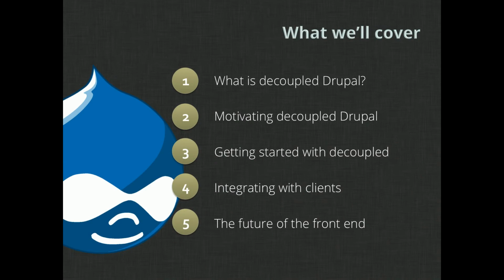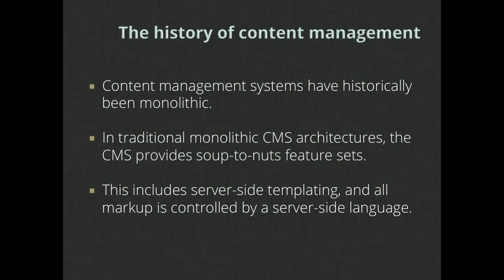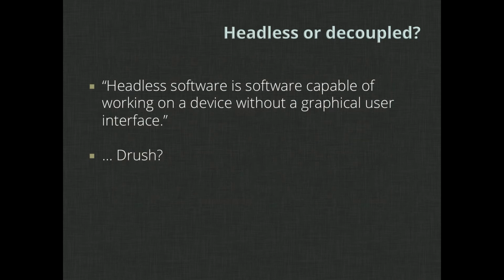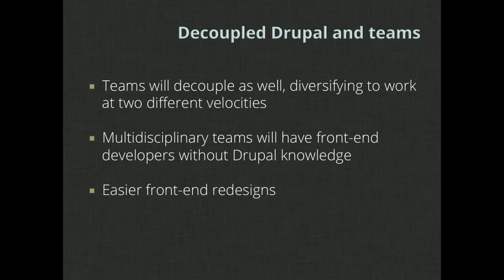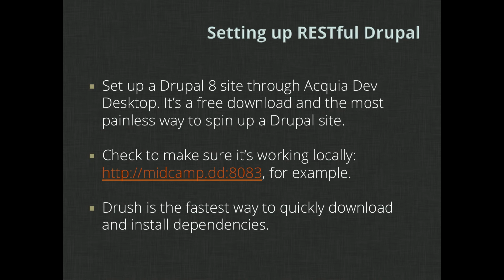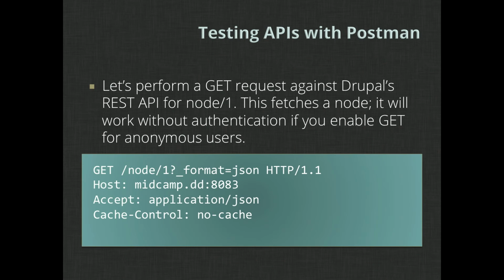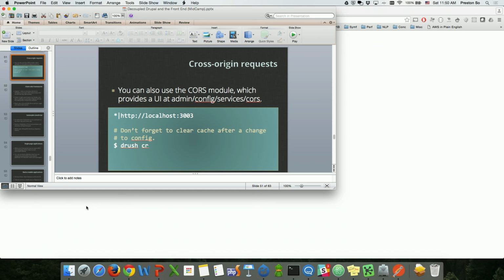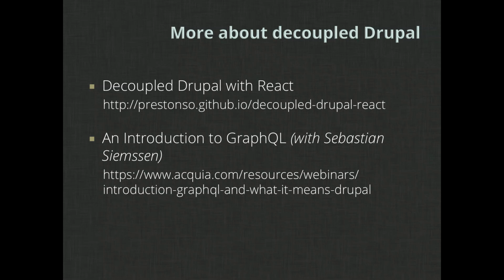Decoupled Drupal and the Front End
Speaker: prestonso

Session Description

Decoupled content management has been taking the front-end world by storm recently as developers seek new ways to leverage battle-tested back ends alongside more flexible, extensible front ends. The JavaScript renaissance firmly envisages a future where single-page apps with ever-quickening advances can integrate seamlessly with "headless" back ends such as Drupal -- often by bypassing the theme layer altogether.

What are some of the implications of this newly decoupled world for front-end Drupal developers and designers working with Drupal? What are some of the advantages and disadvantages of decoupling? This session will examine some of the trends and new ideas emerging from the Drupal community and others, but it will also frame decoupled Drupal against the backdrop of the rapidly changing front-end ecosystem, considering the impacts in such areas as Web Components, Drupal's theme layer, and presentation as a whole.

Here's what we'll dive into:

    A brief retrospective of content management
    Why (not) go headless?
    Why (not) go with a JavaScript framework?
    The JavaScript framework landscape
    Managing content and headless Drupal
    Decoupled out of the box with Drupal 8
    Integrating with frameworks (e.g. Angular.js, Ember.js)
    Integrating with native applications
    Progressively decoupled Drupal
    The future of the Drupal theme layer
    The future of front-end Drupal

This session is intended for designers, front-end developers, and Drupal themers of all skill levels who are interested in learning more about headless Drupal and decoupled content management. While there will be some JavaScript presented in the context of client-side frameworks, no prior knowledge of Drupal is presumed.